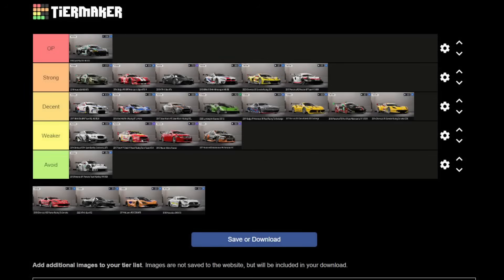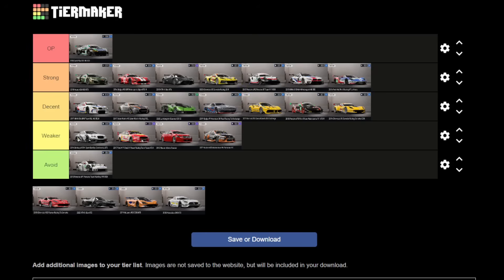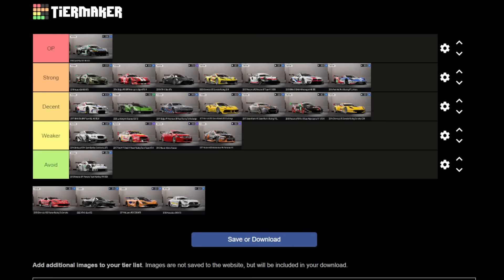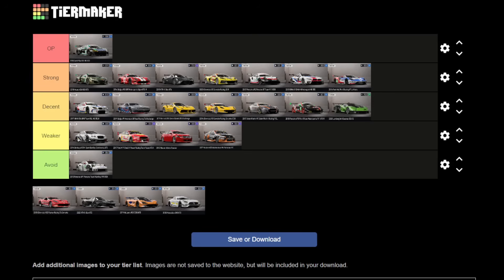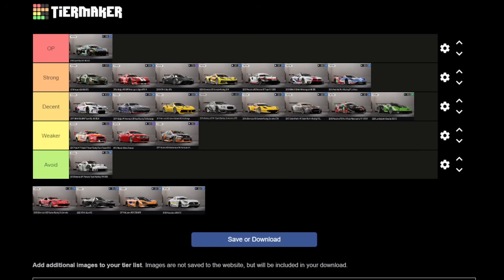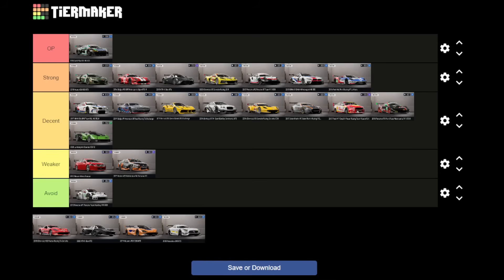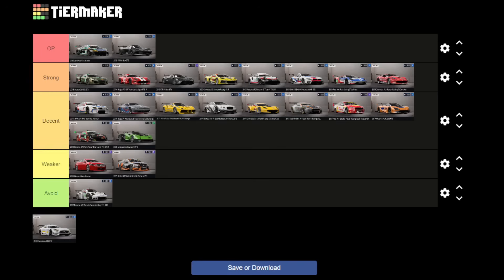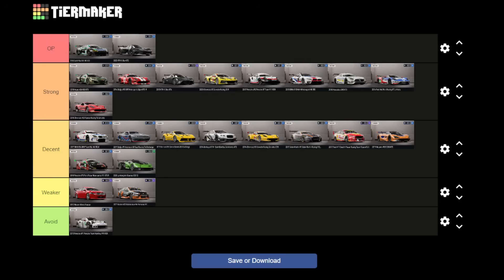UPDATED Forza GT Car Tier List - Forza Motorsport Update 3.0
Forza GT remains one of the most popular divisions in multiplayer, so we're looking at the rankings again, this time with 4 new cars! If this helped you out, any form of support is always appreciated!

0:00 - Intro
0:25 - Revisions
6:22 - Corvette TA
7:54 - KTM GT2
9:18 - McLaren 720S
10:29 - Mercedes AMG
11:38 - Final Thoughts